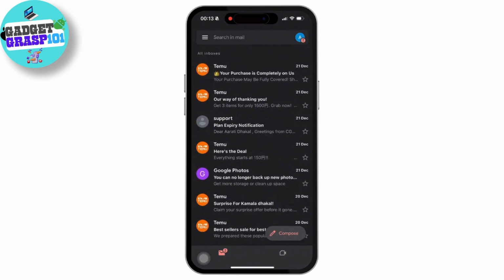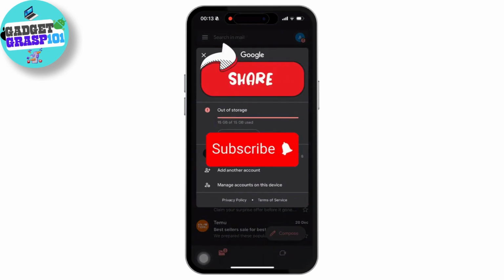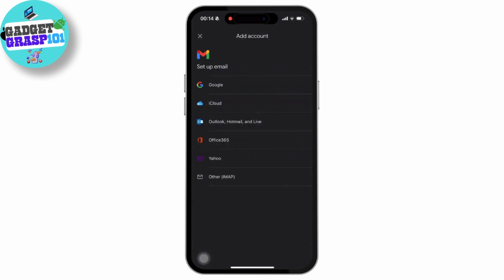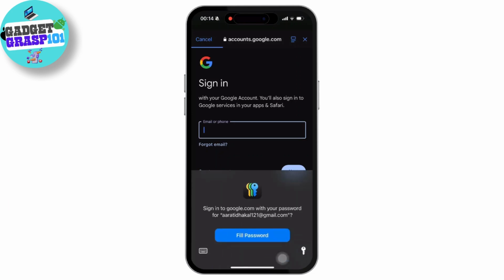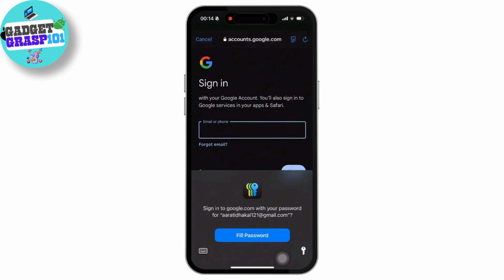How to Add Another Gmail Account in iPhone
How to Add Another Gmail Account on iPhone
Want to add another Gmail account to your iPhone? This video will guide you step-by-step on how to set up and manage multiple Gmail accounts on your device. Whether you're asking, "How do I add a new Gmail account?" or need help with the account setup process, this tutorial will walk you through the entire process. Learn how to switch between Gmail accounts effortlessly and enjoy seamless access to all your emails. Watch now to add another Gmail account to your iPhone today!

Timestamps:
00:00 How to Add Another Gmail Account on iPhone
00:10 How to Set Up a New Gmail Account on iPhone